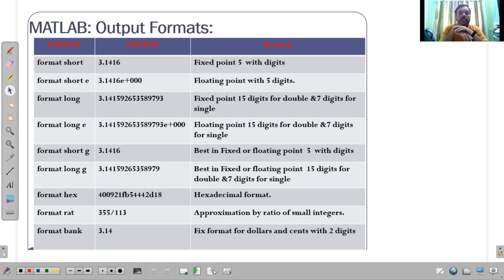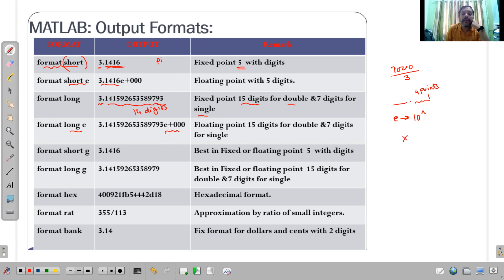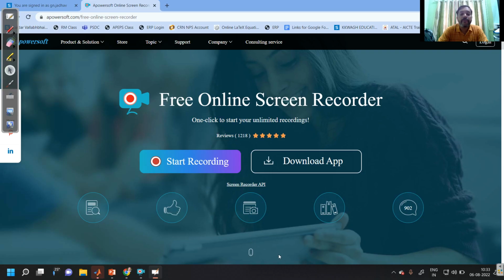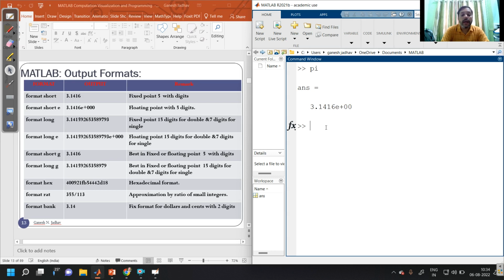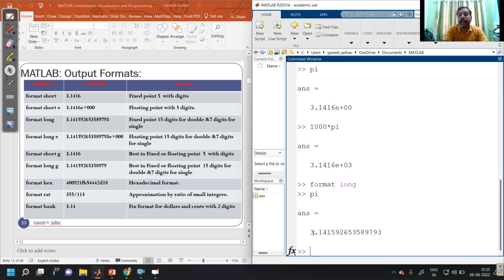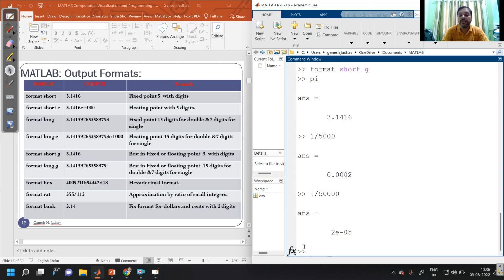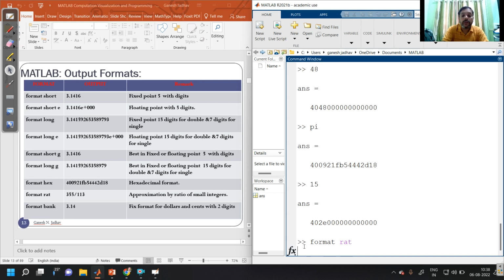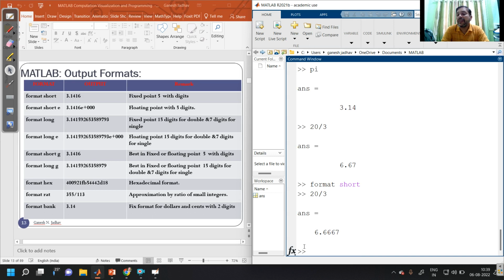Session 1 How to use different output formats in MATLAB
Output formats in MATLAB, Short, long, hex, bank.